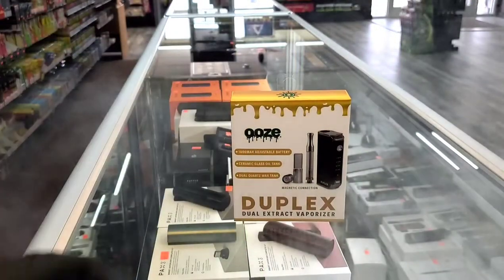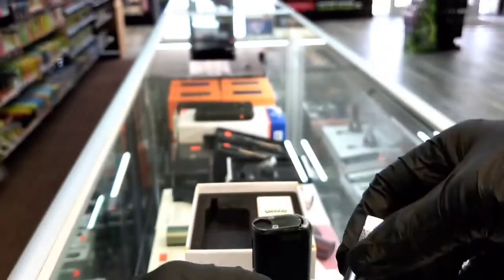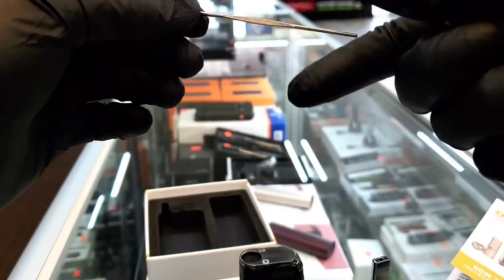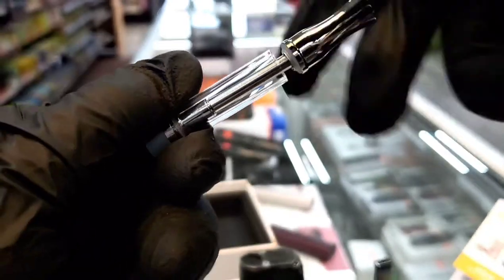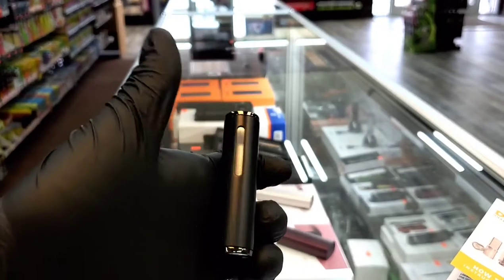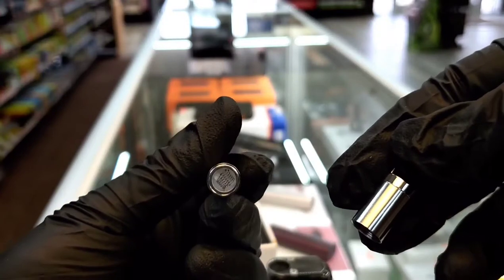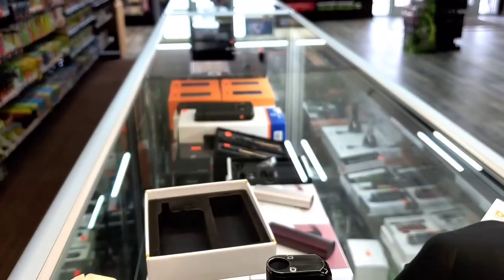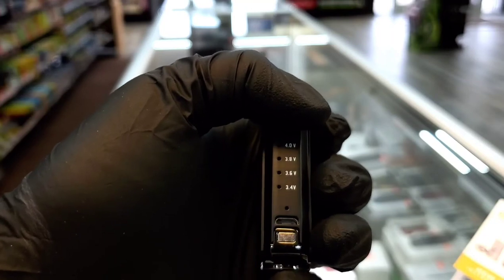Ooze DUPLEX Dual Extract vaporizer